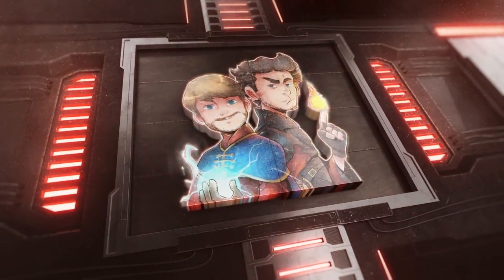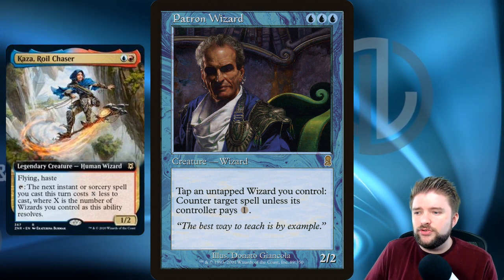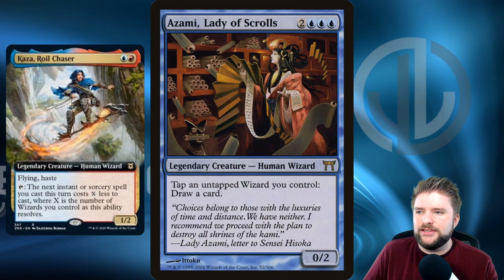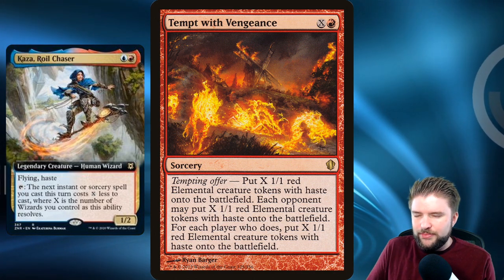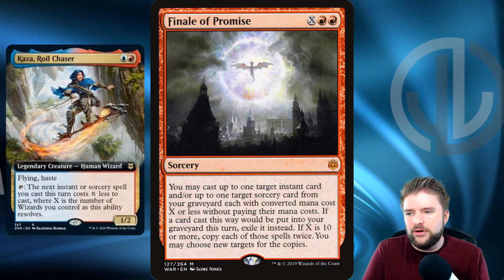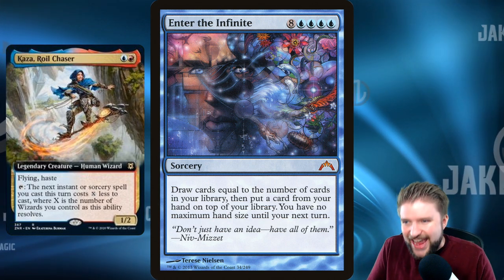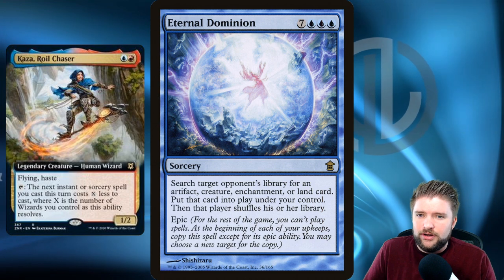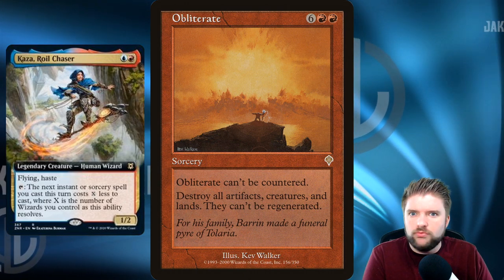Kaza, Roil Chaser | EDH Three Ways [Commander Strategies for Every Player]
Kaza, Roil Chaser is a new Izzet (Red, Blue) commander, making it's debut into the Magic: The Gathering Multiverse for the first time in Zendikar Rising, in one of the Zendikar Rising Commander decklists. Joel offers 3 different strategies for building Kaza in EDH: Strong, Fun and Mean. Wizard Tribal starts things off in the "Strong" category, followed by X-Spells "Tribal" in the "Fun" way, and then finally the "Mean Build," we will be leaning into filling our board up with Wizards and casting huge spells, and really hit our opponents where it hurts. There is a lot to go over! Check out the video and thanks for spending your time with us!

About the Three-Ways Series:
Some people like their chicken wings sweet while others prefer them scorching hot; either way, you are eating chicken. Magic the Gathering is a game with many different rules and building a Commander deck that works takes some time and strategy. Understanding the commander of your deck will help inform a deck-building plan that works for you. In this series, Joel discusses commander strategies for every player. This broad-strokes approach will give you a basic breakdown of the commander and three different ways you can build your deck to work with its abilities, without providing a full deck-tech.

~SOCIAL LINKS~

We're giving away a booster box of MTG at every 1,000 subscriber milestone on our way to 10,000 subscribers!